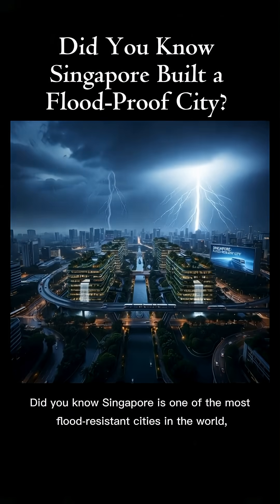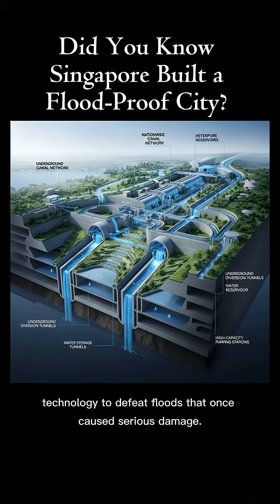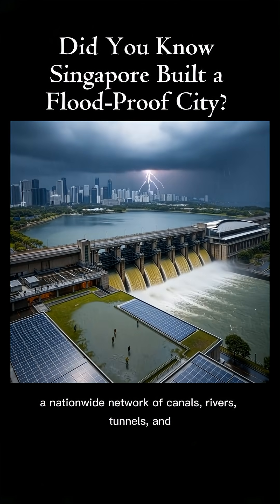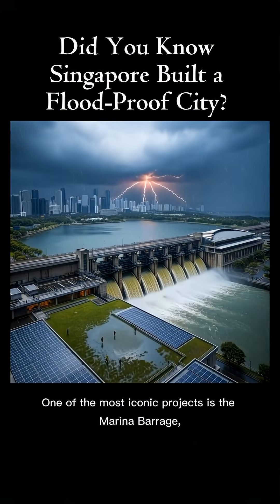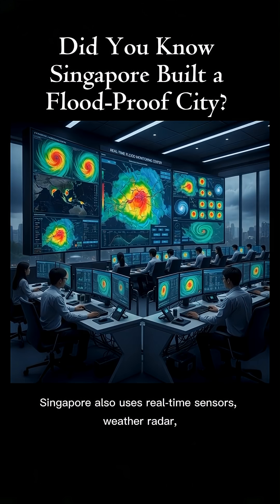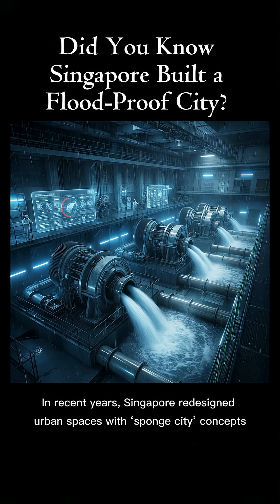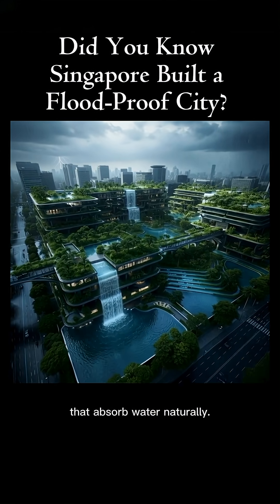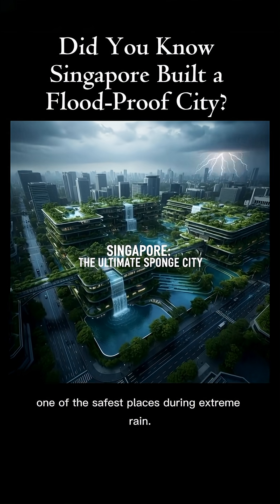Did You Know Singapore Built a Flood-Proof City?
Did you know Singapore is one of the most flood-resistant cities in the world, even though it faces extremely heavy tropical rainfall?
This tiny island nation used smart engineering and technology to defeat floods that once caused serious damage.

Singapore’s biggest strength is its integrated drainage system—a nationwide network of canals, rivers, tunnels, and reservoirs that work together to move rainwater quickly and safely. One of the most iconic projects is the Marina Barrage, a massive barrier that blocks seawater from entering the city while also storing rainwater during storms.

Singapore also uses real-time sensors, weather radar, and AI-based monitoring to predict floods before they happen. When heavy rain hits, automated pumps activate instantly to redirect water.
In recent years, Singapore redesigned urban spaces with ‘sponge city’ concepts like green roofs, permeable pavements, and detention ponds that absorb water naturally.

Through technology, engineering, and smart city design, Singapore has transformed from a flood-prone island into one of the safest places during extreme rain.